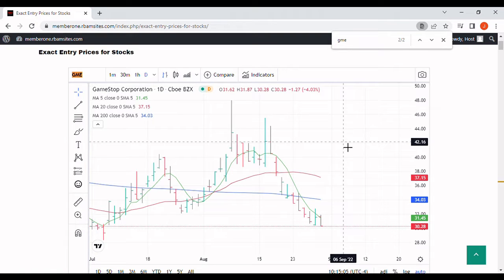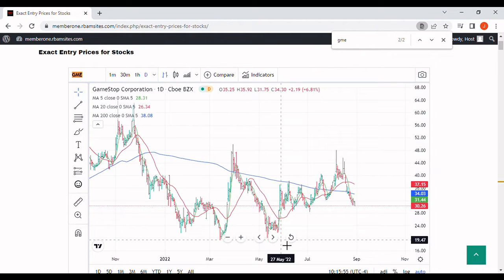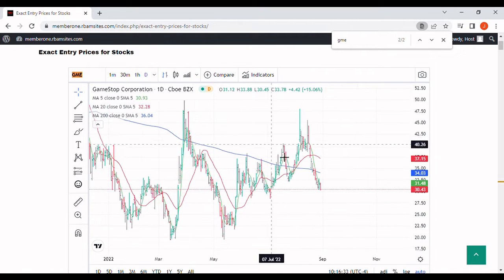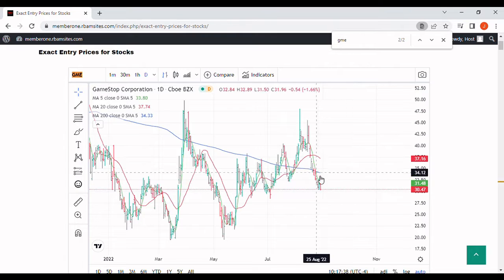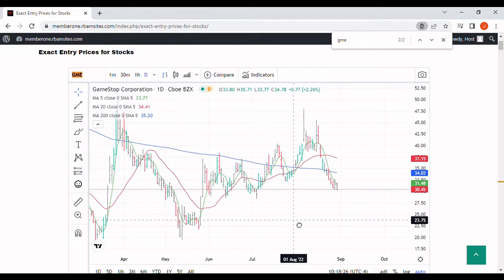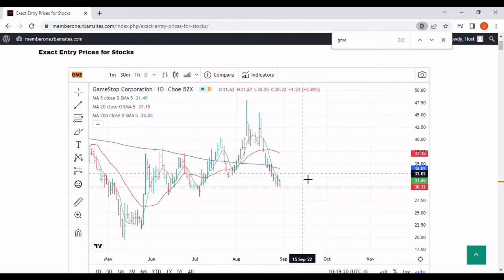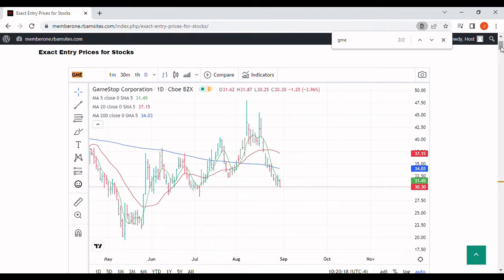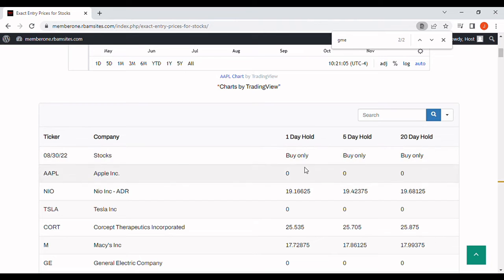GME, GME Stock, GameStop with exact entry prices.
This video discusses GME, GME Stock with exact entry prices.

A GME, GME Stock table on our website with exact entry prices is updated every weekday by 7am at RBAM Research®.

This video relates to: gme, gme stock, gme stock split, gme stock dividend, gme stock split 2022, gme stock prediction, gme stock live, stocks to buy, stocks to buy now, stocks